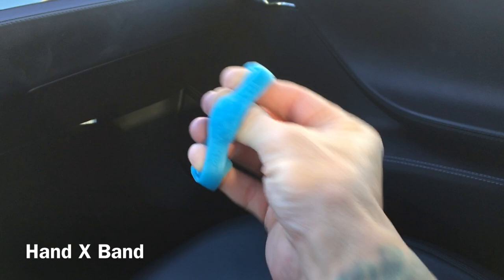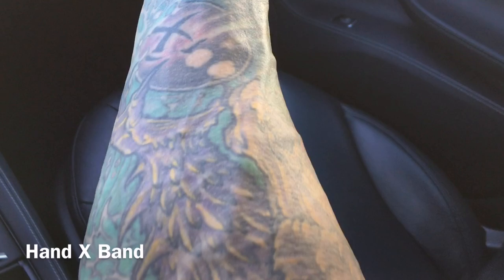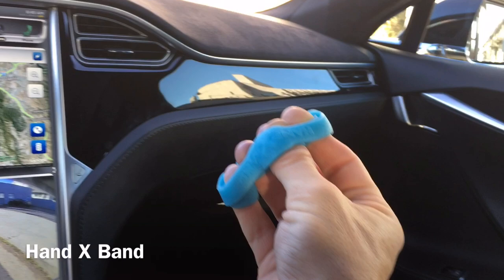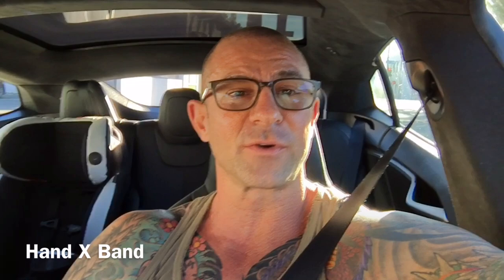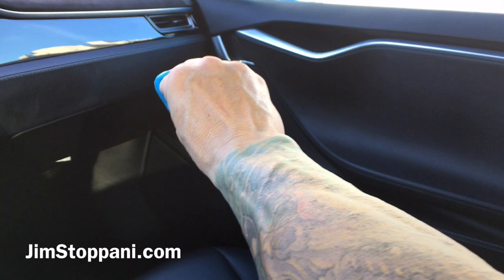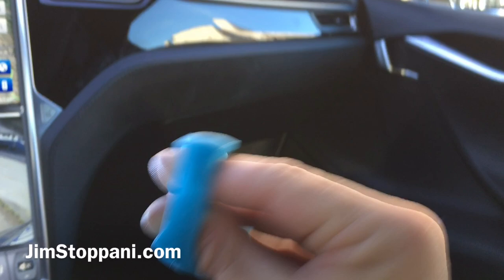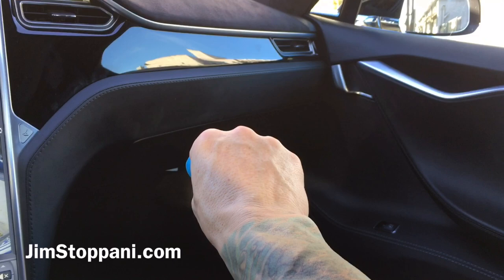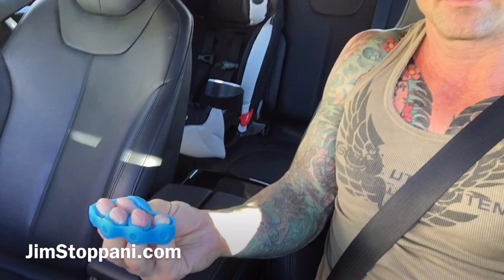Jim's Tip of the Day: Hand X Band